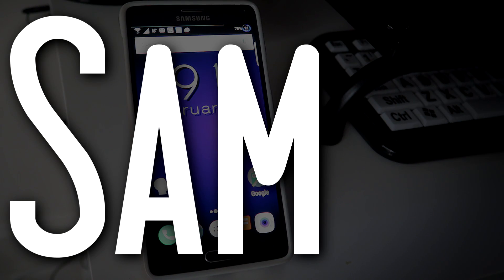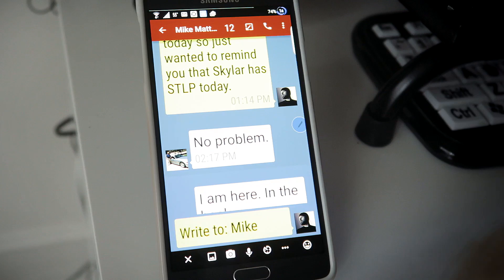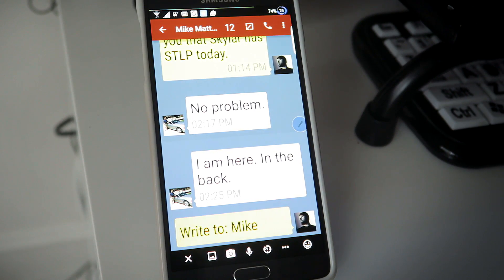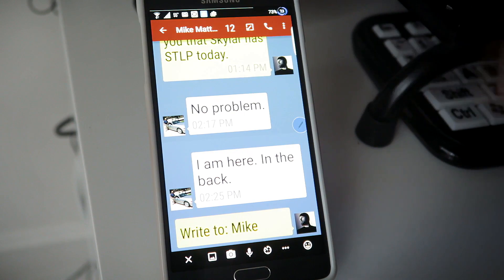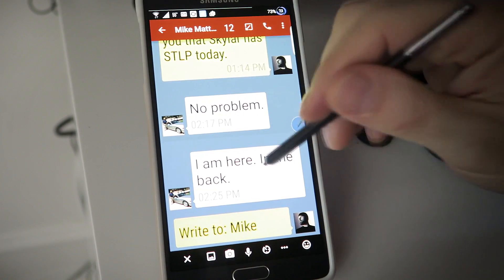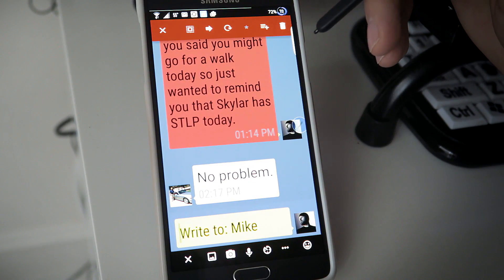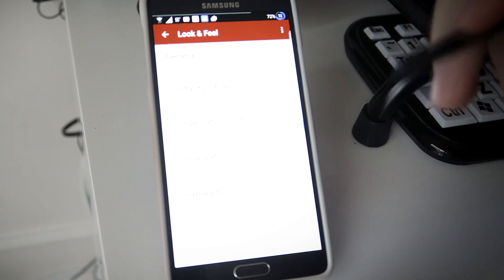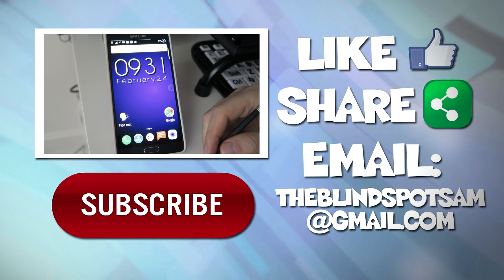Low-Vision Tech~ YAATA SMS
Sam Reviews and Demonstrates and AWESOME Android app for sending texts.  Because of it's customization options this app is great for people with low vision.  Change Font Size, Back ground colors, and even have it read your messages aloud!

"Assistive Technology" Accessibility Stargardts "low vision" blind Macular Degeneration "Macular Degeneration" "The Blind Spot" "Sam Seavey" Blindness "Legally Blind" rp SD "Visually Impaired" "Vision Impairment" "Assistive device"